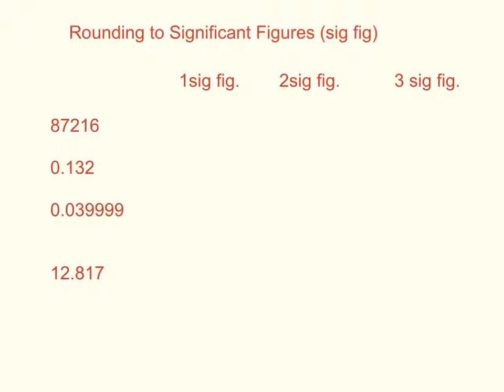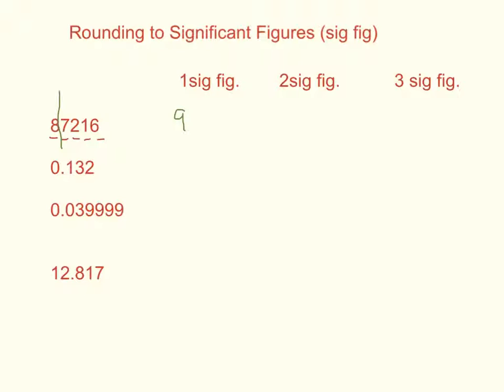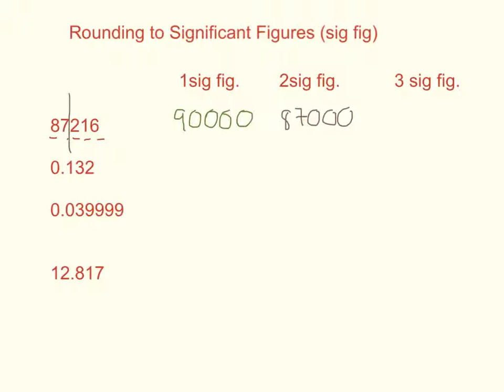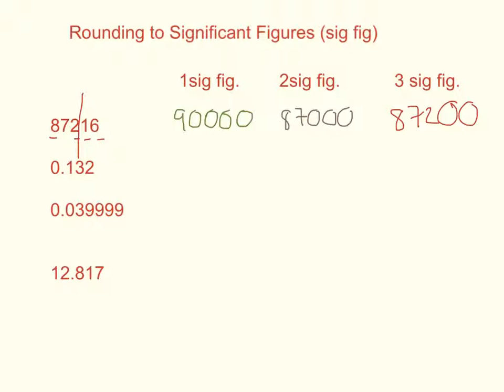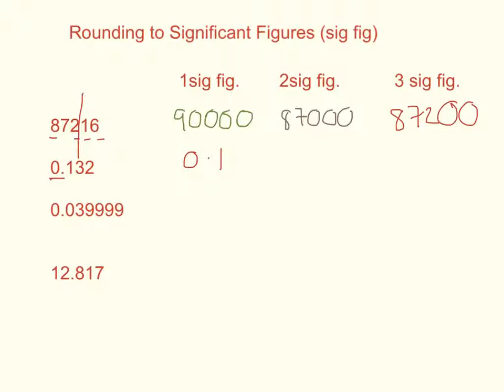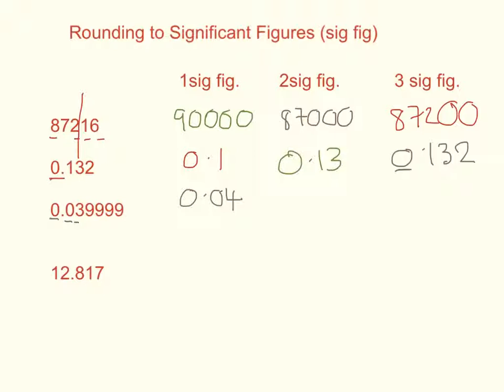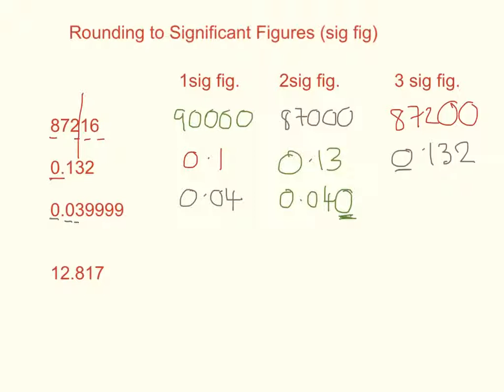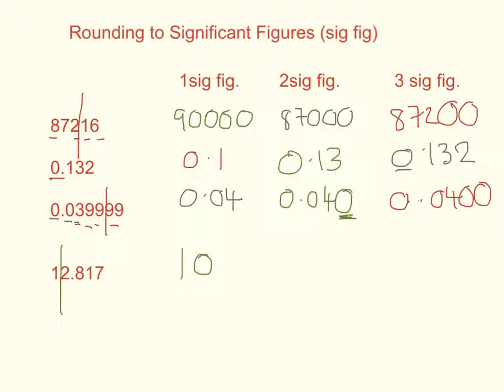Made with Explain Everything